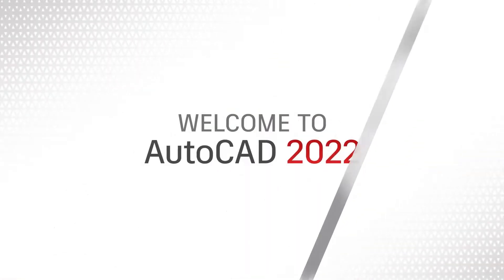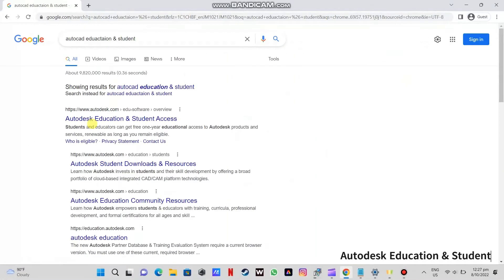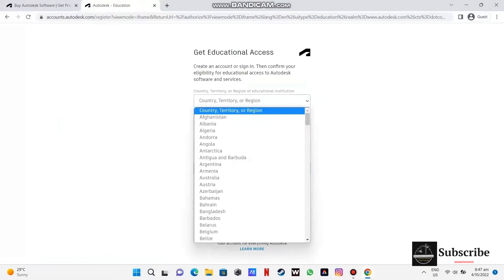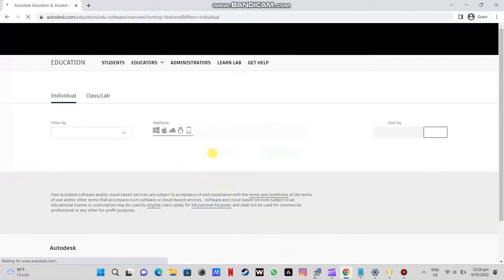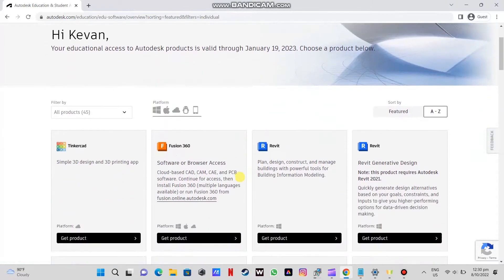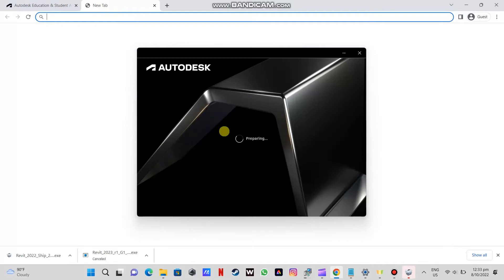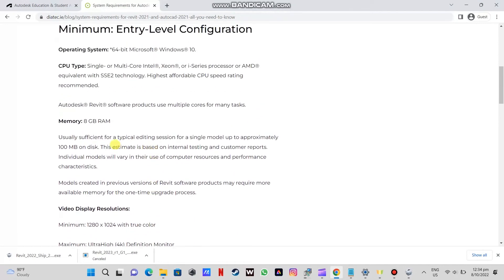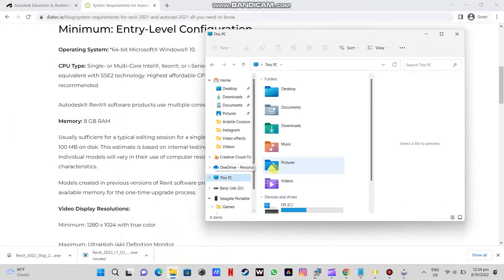How To Install Revit 2022 Download Free / Student Version (Tutorial)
This REVIT 2022 tutorial shows how to download the complete software for free. The video concentrates on how to obtain REVIT Software for students or teachers with full capabilities and no difference from the production software or full version while been totally free. The video provides the step by step instructions and a brief introduction you need to download The REVIT 2022 Student Version. However, using the same instructions you can get other version like REVIT 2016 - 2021. You can also follow these instructions to get other products like AutoCAD 2022, Inventor 2022, Maya 2022 and other Autodesk software. Although it is available in most countries, unfortunately it is not the case for all.

UPDATE: Autodesk will require additional document for proof, you can submit your registration card/form or any proof that you are currently enrolled in your respective school.

Create account in AUTODESK:
•How to apply for a student educational license
•How to verify your Autodesk account
•How to download the Revit Software
•How to install your new REVIT 2022 Software